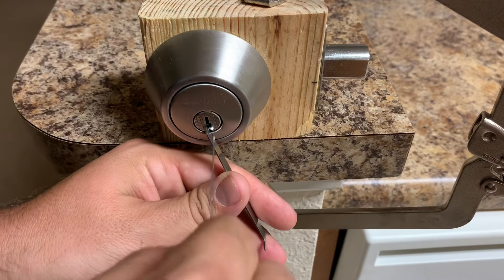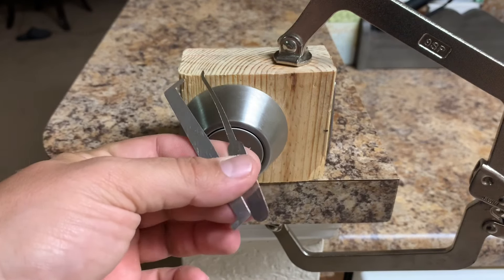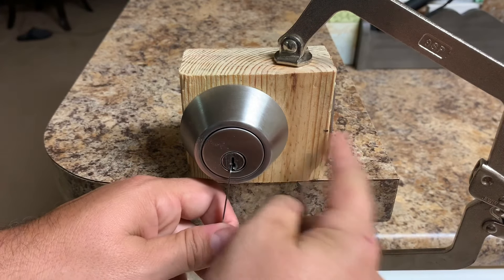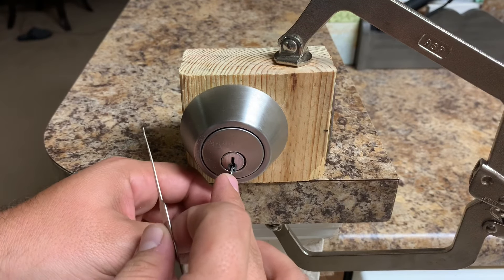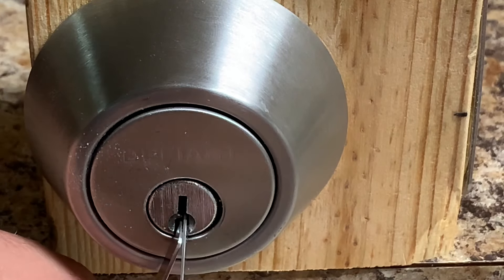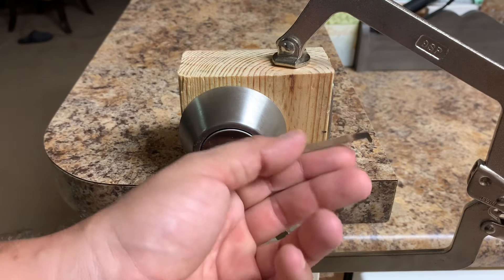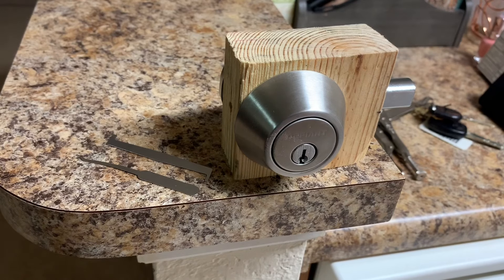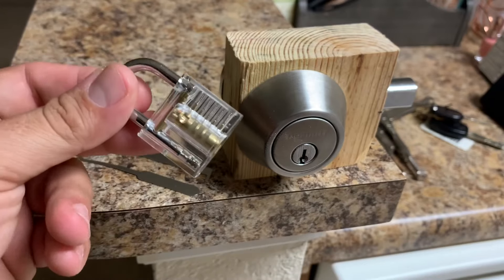Pick A Deadbolt Lock!! SUBSCRIBE!!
Picking a deadbolt is a pretty easy skill to learn. It just takes some patience and practice. Some deadbolts are harder than others. I recommend starting with a lower quality one and working your way up to stronger and more secure locks.

Lock pick set